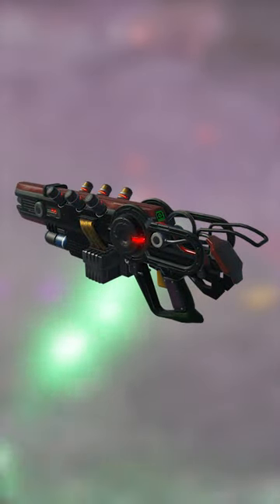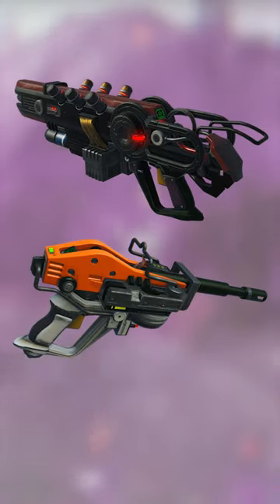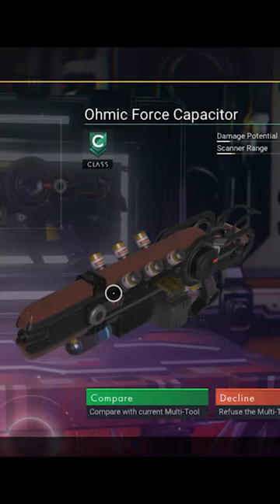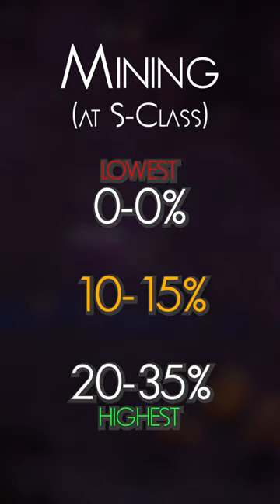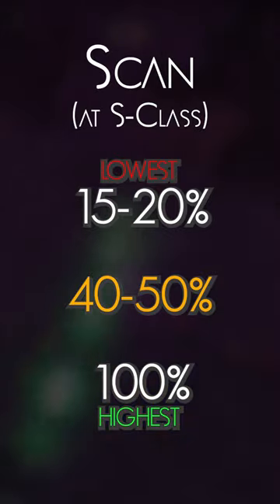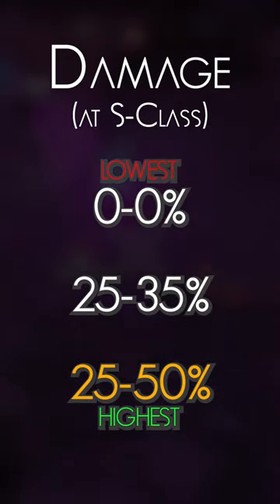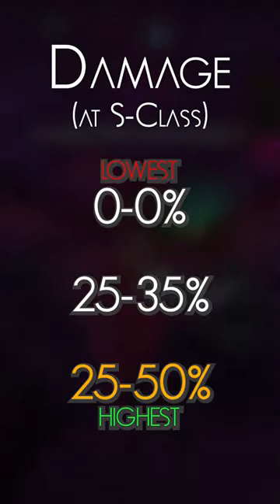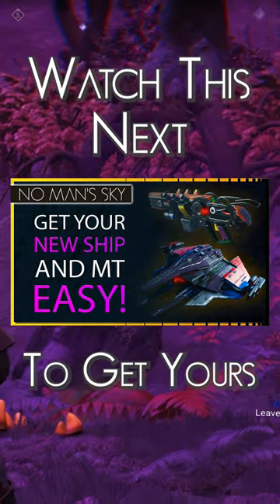This Is Now The Best Weapon in No Man's Sky - Interceptor Update 4.2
The new Sentinel Multi-Tools are the best weapons in game right now, and here's why.

If you want to get one for yourself, here's how to find them as well as how to find Interceptor ships!